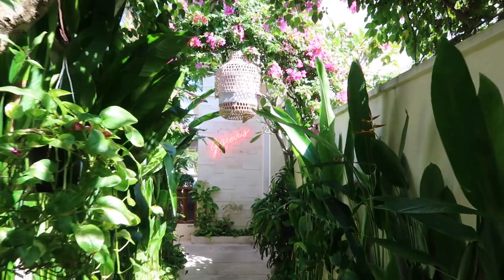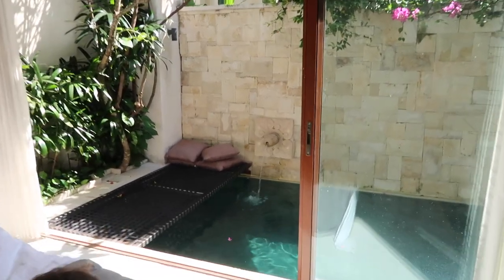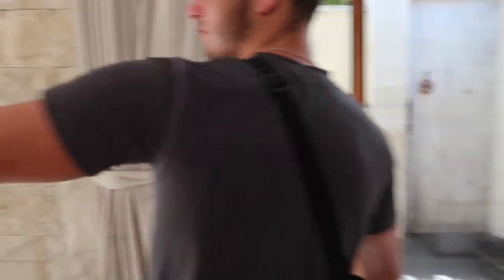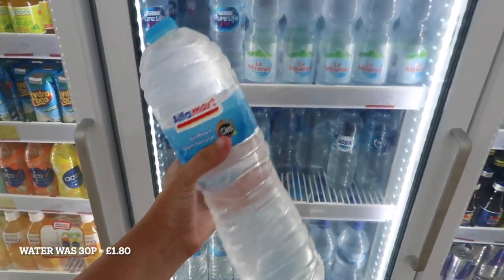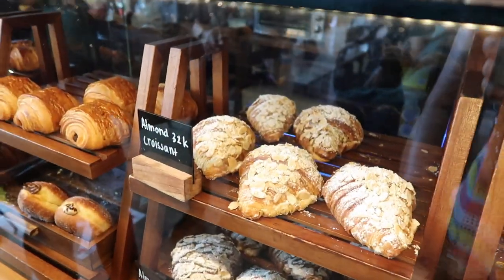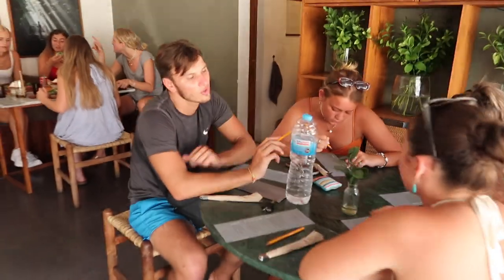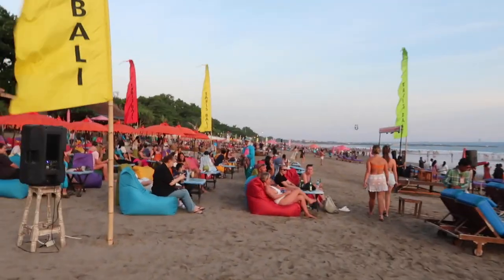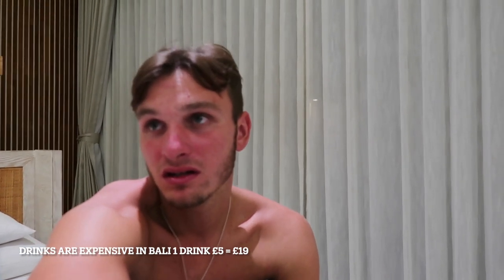What I SPENT in a day in BALI - Villas, Food, Nails, Transport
Hello Everyone!

Hope you enjoyed today's Video. Let me knew what you would like to see in the next ones. DM me @lucyjtgray!